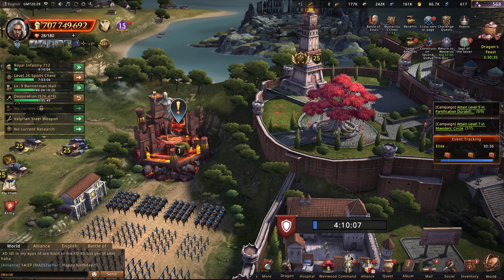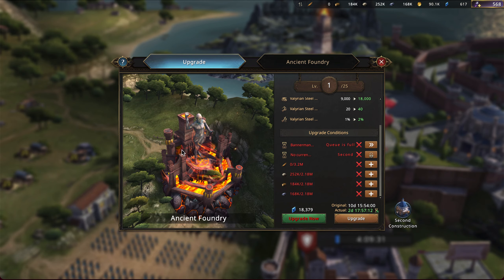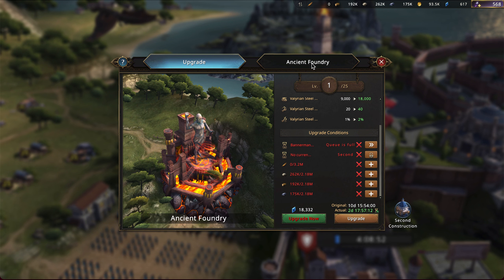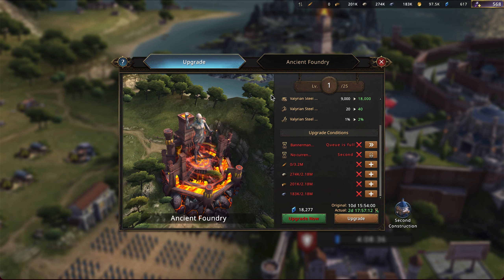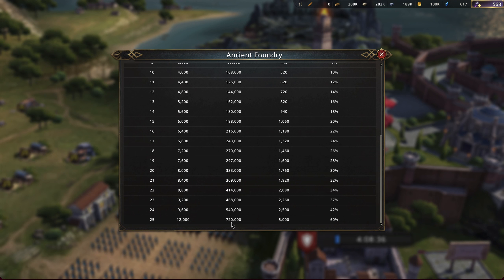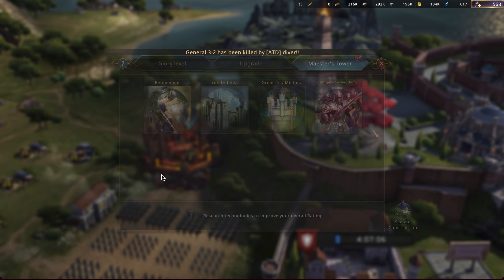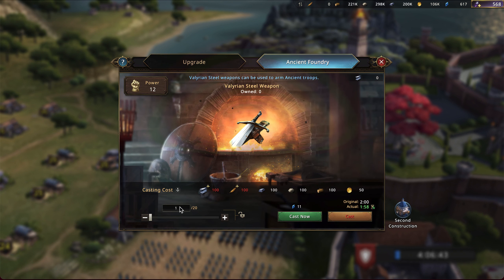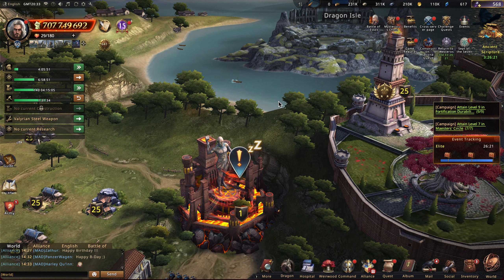GoTWiC: Ancient Foundry Finally Unlocked!!! New Building!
At long last, I finally unlocked the newest building in the game! I can begin casting Valyrian Steel! I am on my way to T5!!! Come take a look at what this building looks like and how it all works!